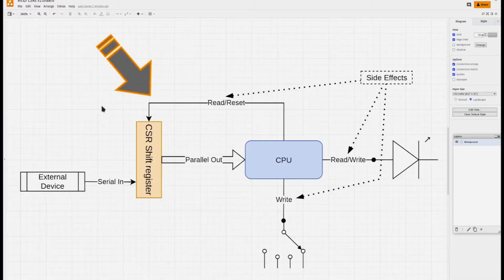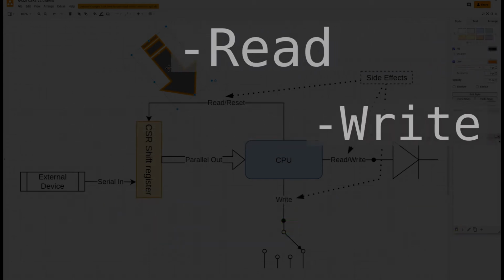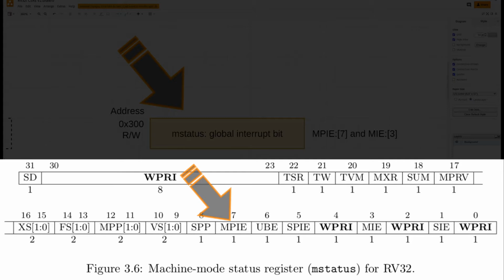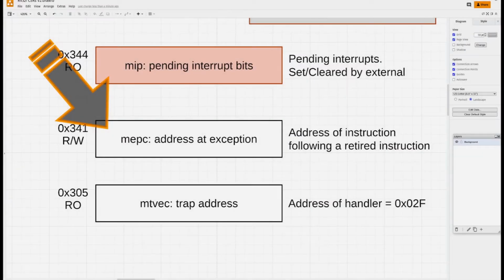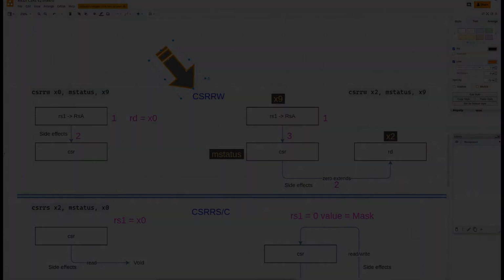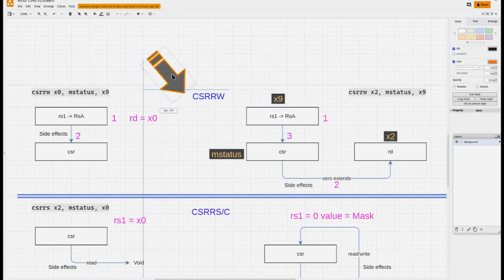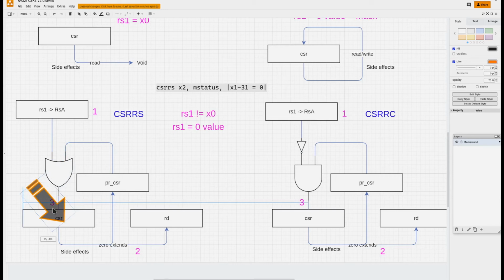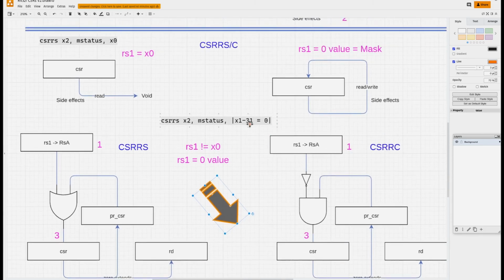RISC-V Episode 14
Description:
In this episode we begin a short journey to implement CSRs as they relate to interrupts.